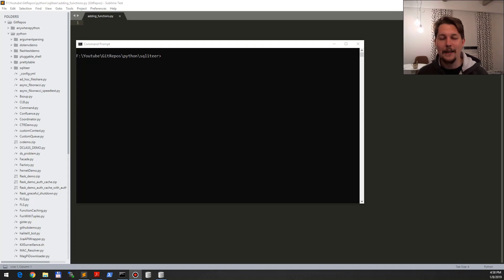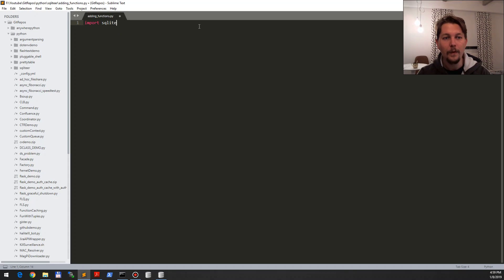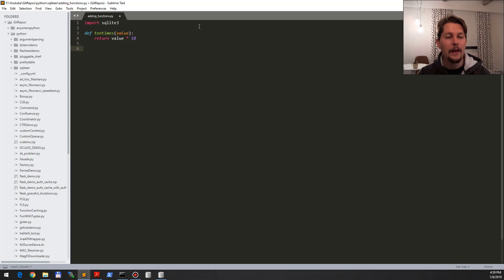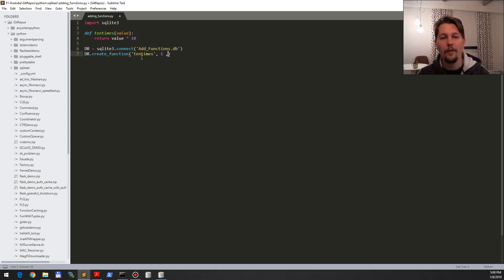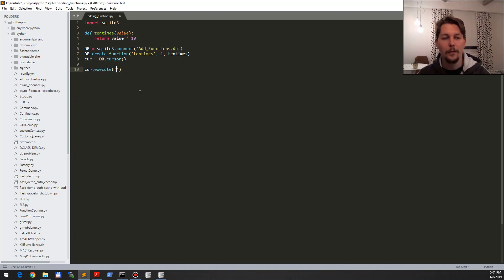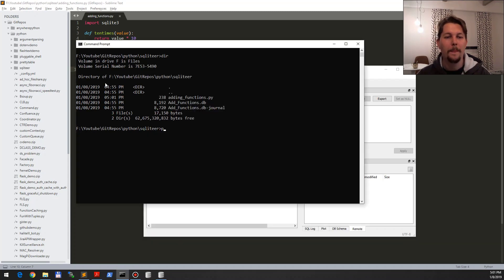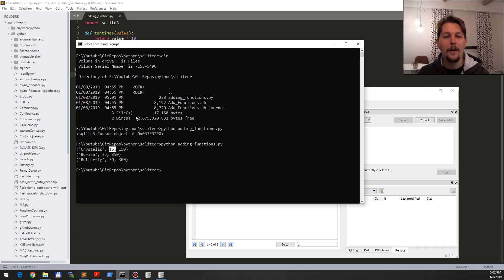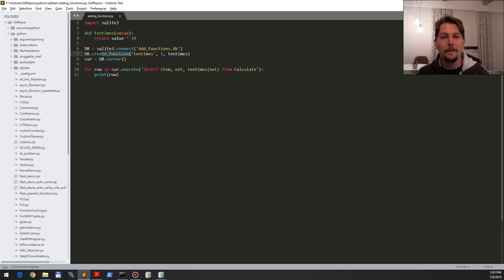Python - sqlite3 adding functions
This is just a short intro as to how you can define a custom function to calculate values or operate on your sqlite3 database in python.
Kind of handy when you want to perform operation which is not a sqlite based function.